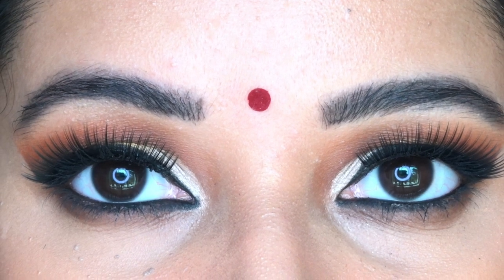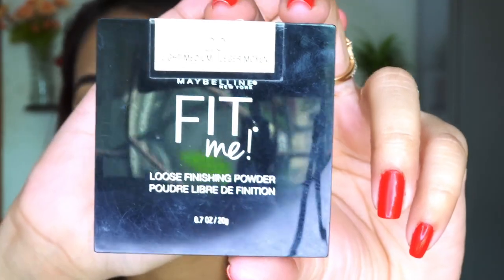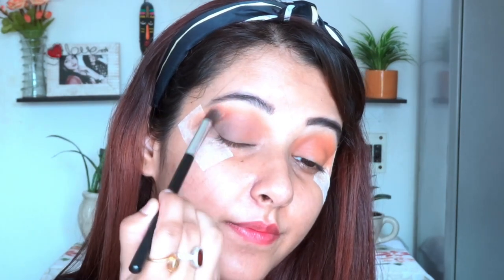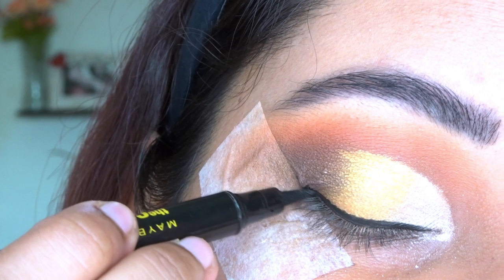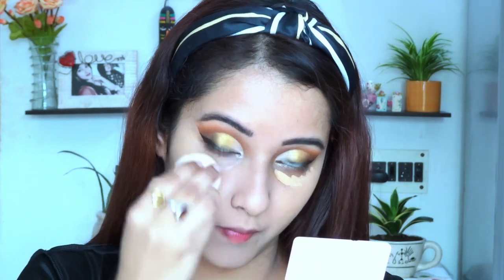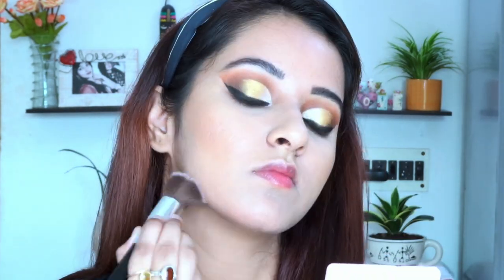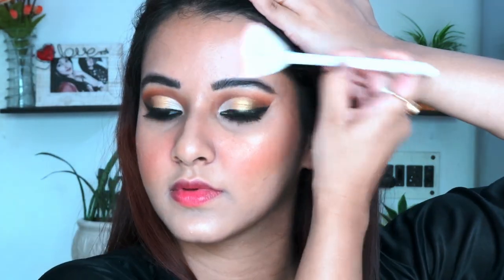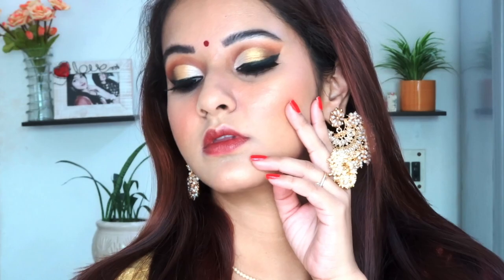Durga Puja / NAVRATRI MAKEUP | CUT CREASE EYESHADOW | Twilight QueenBee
Festive season is knocking at the door. So, I created this " Glam Cut Crease Look With A Mix Of Gold and Silver". It might look complicated one outdo not worry as its a very easy to do look. I showed step by step procedure. Previous Durga Puja look was chick and day time one. This one is on the traditional side.
Also you can follow me in social media. All the links are mentioned below.

Twilight QueenBee.
xoxo.
1. Music -Circuit .
Musician - Jeff Kaale.
2.Music - Haye Rama Instrumental.
Musician - A.R.Rahman

1. NIVEA Lip Balm - Original Care.
2. M.A.C Studio Fix Fluid SPF 15 - NW35.
3. Maybelline New York Fit me Loose Finishing Powder - 20 Light Medium.
4. ETUDE HOUSE Drawing Eyebrow - 06 Black.
5. Wet n Wild Color Icon Eyeshadow 10 Pan Palette - Rosé In The Air.
6. Kay Beauty 24 Hour Kajal - Spade.
7. LOreal Paris Voluminous Lash Paradise Mascara - 204 Blackest Black.
8. Nicka K Perfect 9 Colour Eyeshadow - AP018.
9. SUGAR Contour De Force Mini Blush - 05 Coral Climax.
10.SUGAR The Base Of Glory Pore Minimizing Primer.
11. Flower Beauty Seal The Deal Long Lasting Setting Matt Finish Spray.
12.Wet n Wild MegaGlo Contouring Palette - Dulce De Leche.
13.Maybelline New York The Colossal Liner - Black.
14. Nykaa So Matte Lipstick - Bon Bon 26M.
15.Maybelline New York Face Studio Master Chrome Metallic Highlighter - Molten Gold.
xoxo